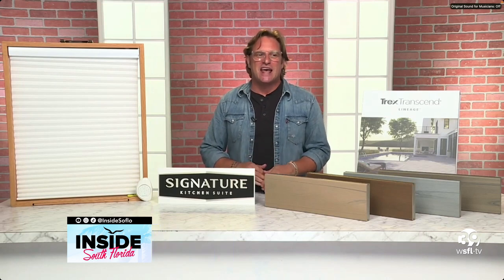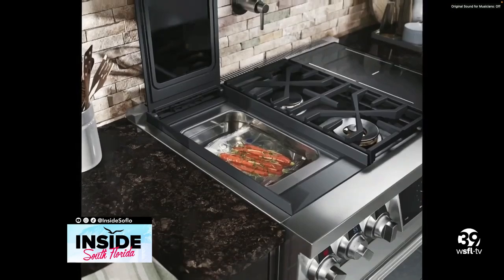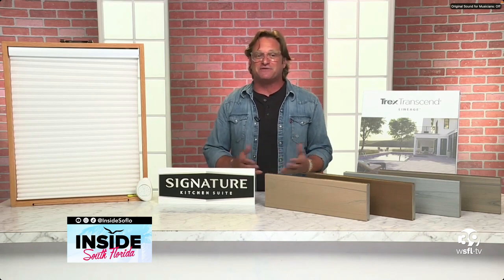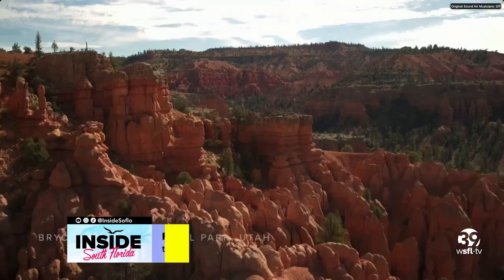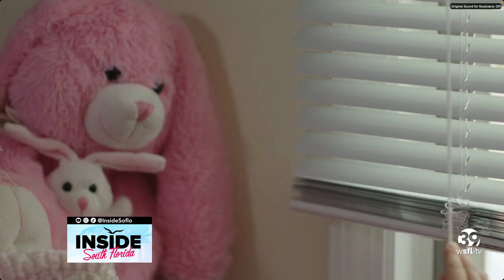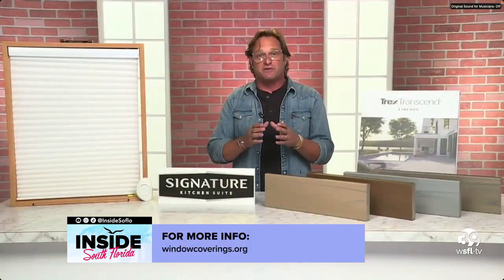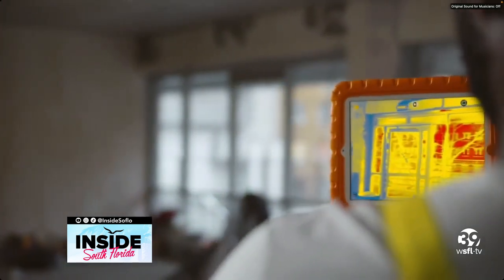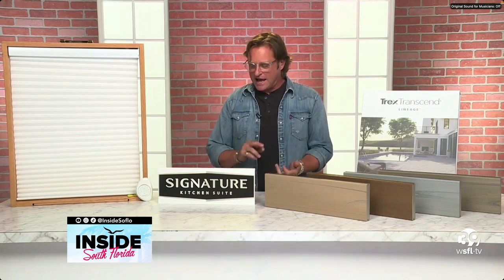Top Home Improvement Tips from George Oliphant on ISF